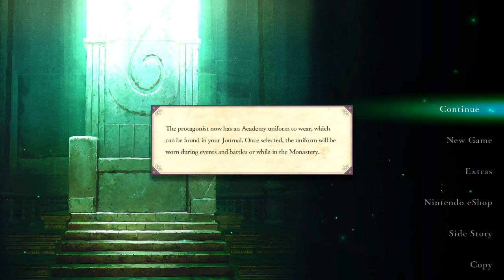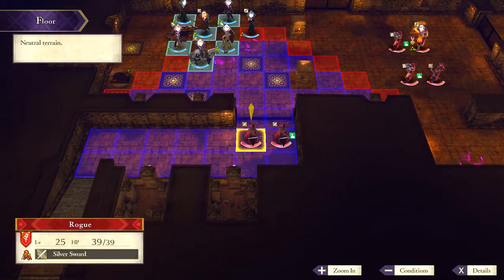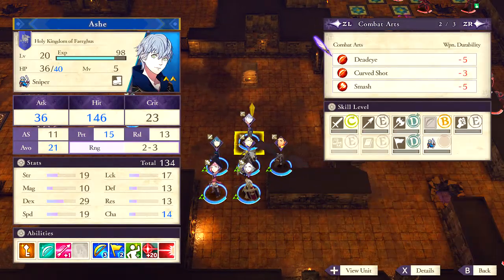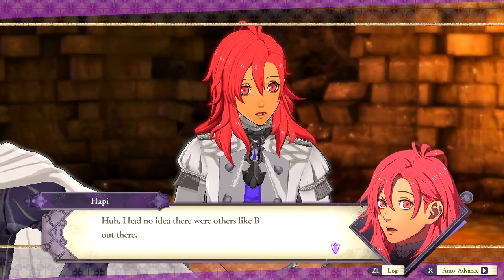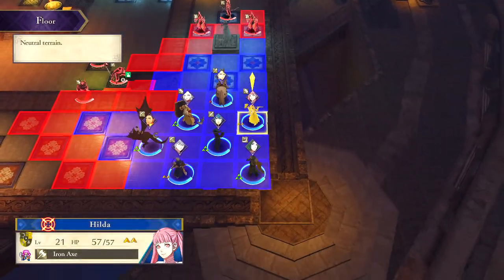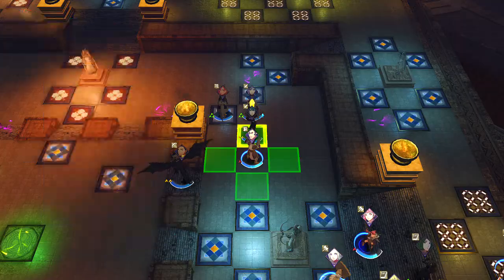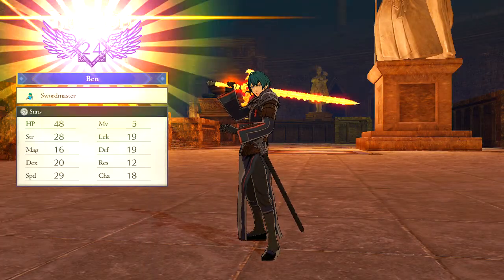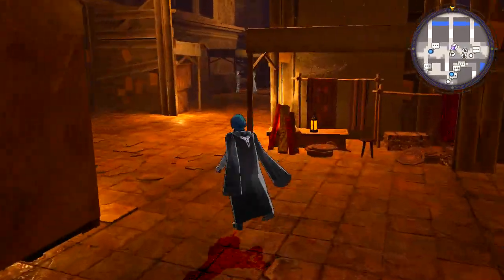The Ashen Wolves (Fire Emblem: Three Houses, Cindered Shadows pt. 1/3)